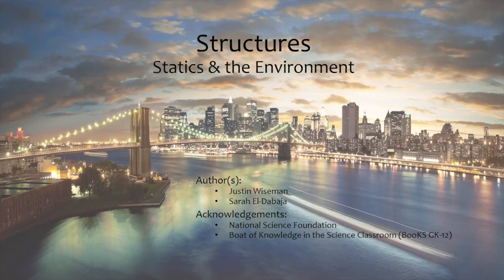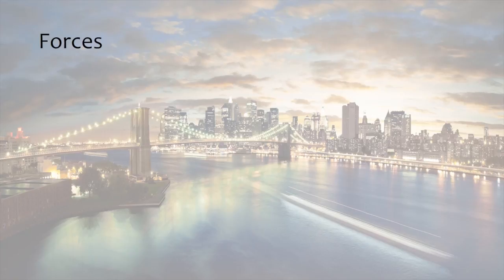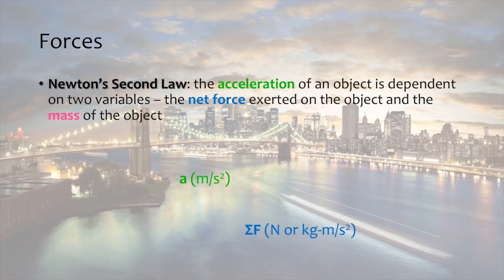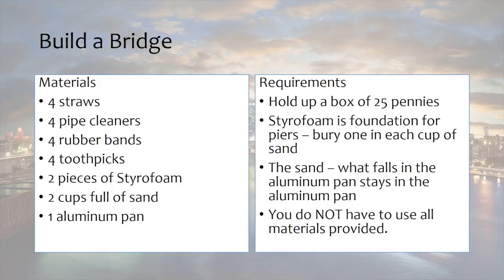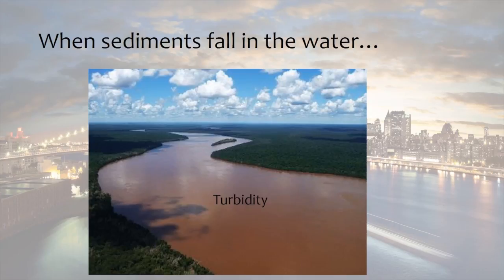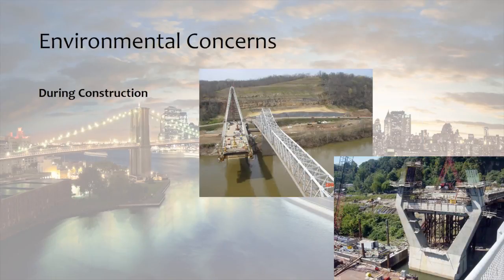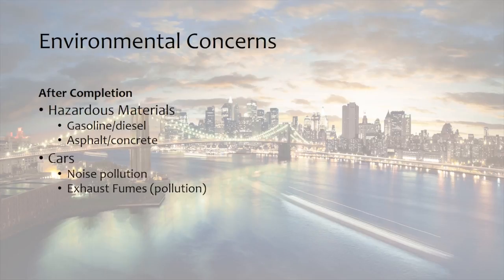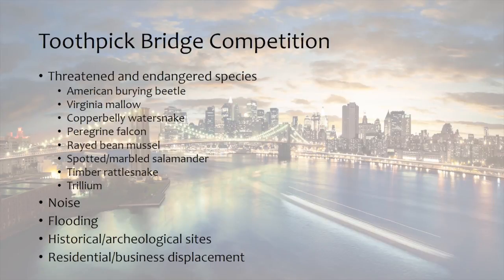Structures Statics and the Environment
Additional materials for this lesson can be found in our google drive folder . A direct link to the materials for this video can be found

This lesson introduces two design considerations that bridge engineers are faced with: statics and the environment.  The lesson briefly discusses forces and Newton's Second Law before addressing the environmental concerns associated with bridge design and construction.  (Note: This lesson can be used in conjunction with the Bridge Engineering Basics Lesson and Engineering Challenge Lesson to be used as a unit series covering civil engineering, loads, and structures).